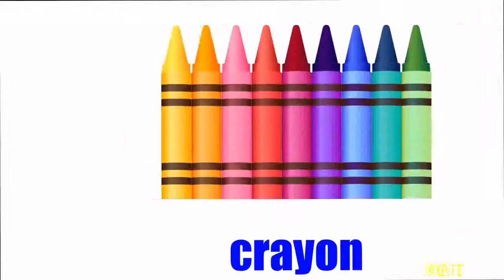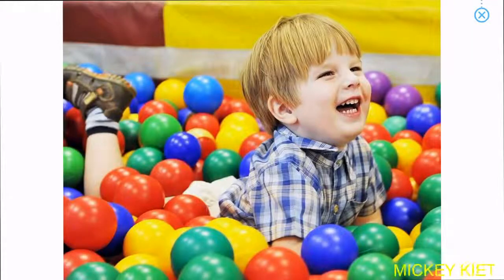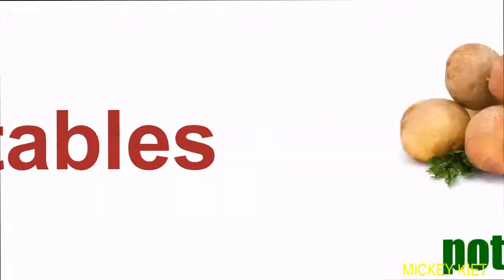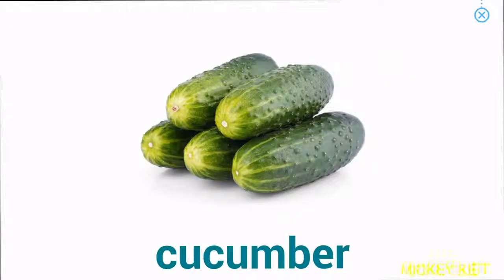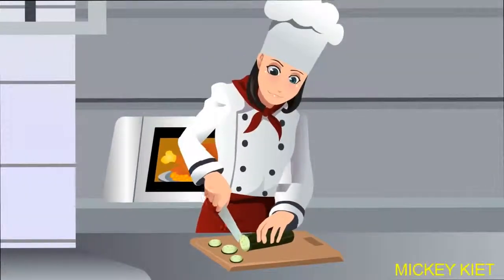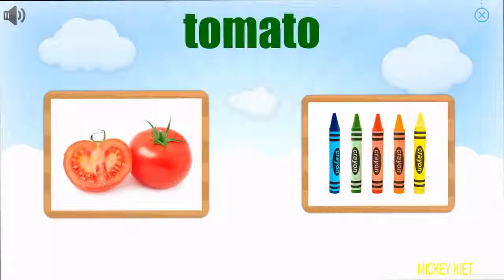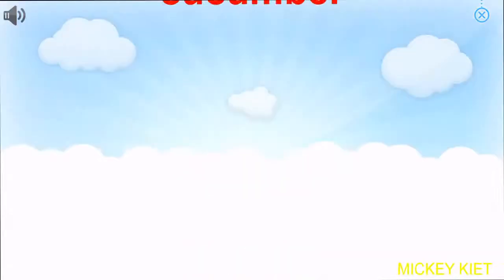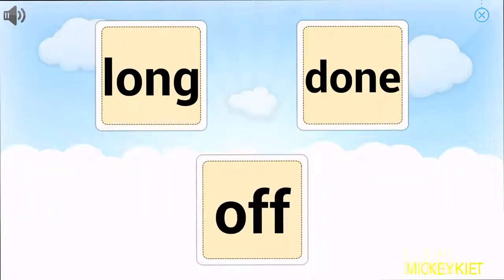Monkey Junior – Tiếng anh cho bé –Lesson 16 - Course 03 - Level Easy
Tiếng anh cho bé từ chương trình monkeyjunior $Tienganhchobe
Có đầy đủ các bài học theo từng mức độ cho bé từ 1 tuổi trở lên.
Các mẹ theo dõi kênh để biết từng bài cho bé ạ.
Monkeyjunior, english for children, english for kid, english, monkey junior english